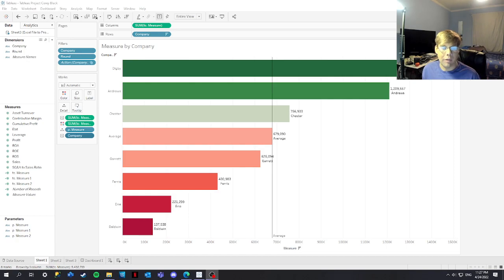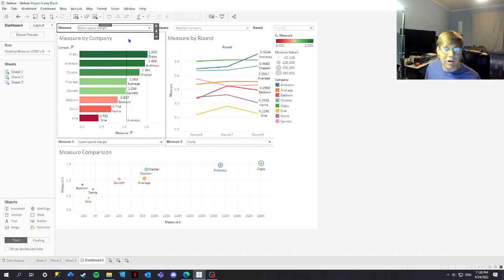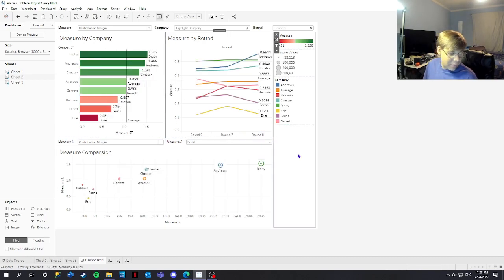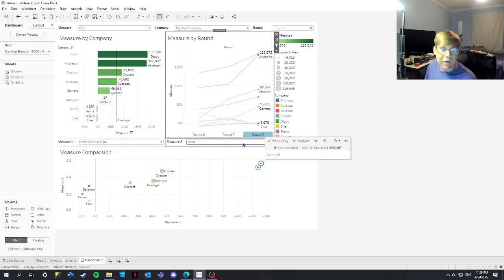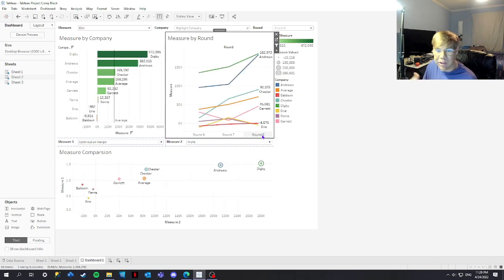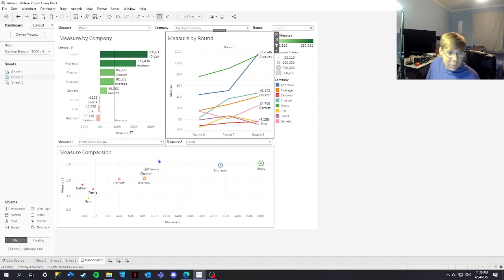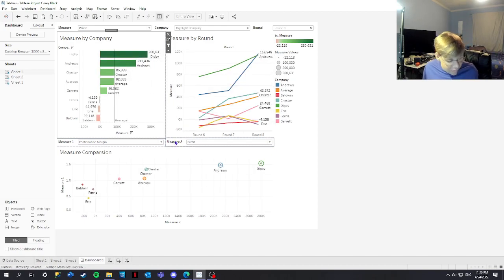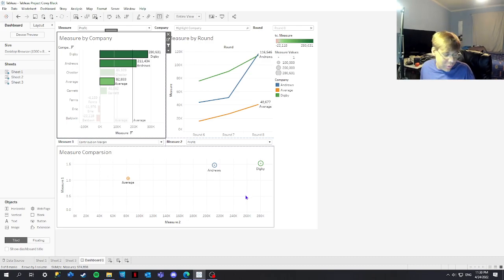Citizen Data Science Submission GEB 4890 Corey Black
Citizen Data Science Submission for GEB 4890 Strategic Management and Decision Management
Corey Black